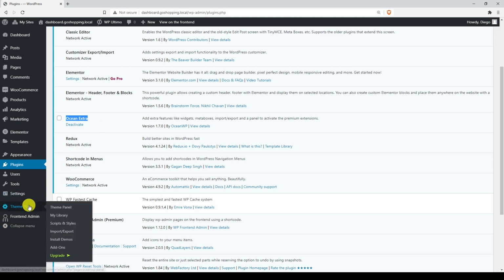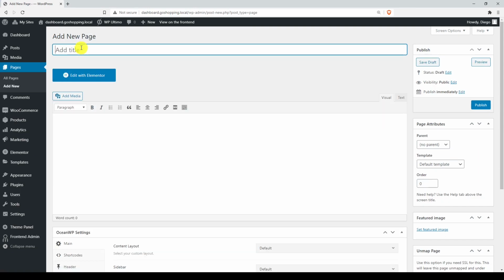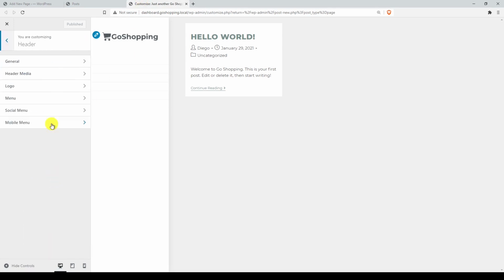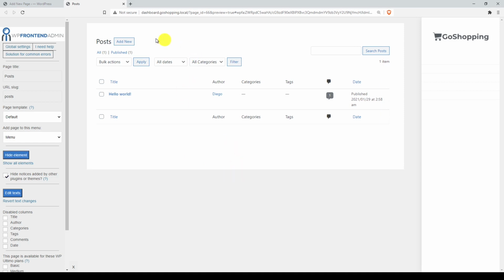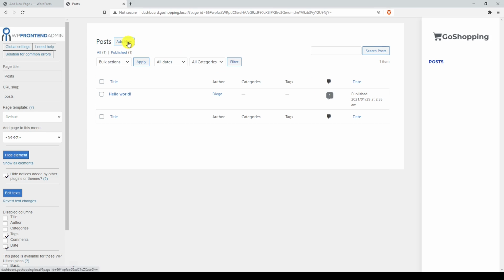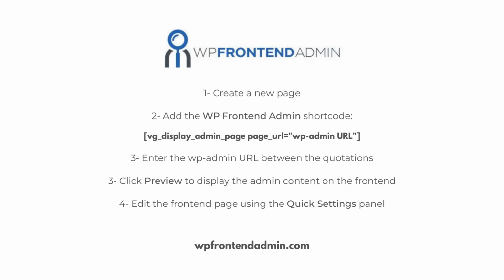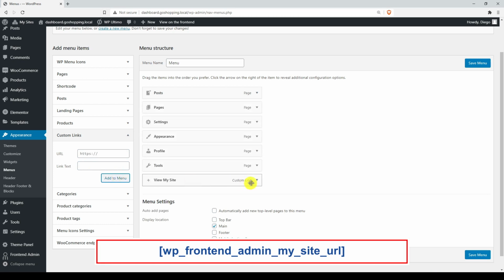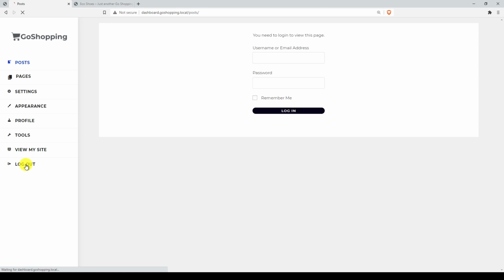How to Set Up OceanWP Frontend Dashboard Templates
In this video, you will learn how to set up a frontend dashboard using the Ocean WP them and WP Frontend Admin. You can easily display admin content on the frontend using a simple shortcode.

NECESSARY SHORTCODES:

1. Shortcode to display admin pages in the frontend: [vg_display_admin_page page_url="wp-admin URL"]

2. Shortcode for "View My Site" button: [wp_frontend_admin_my_site_url]

3. Shortcode for "Log Out" button: [vg_display_logout_url]

RECOMMENDED VIDEO

BACKGROUND MUSIC